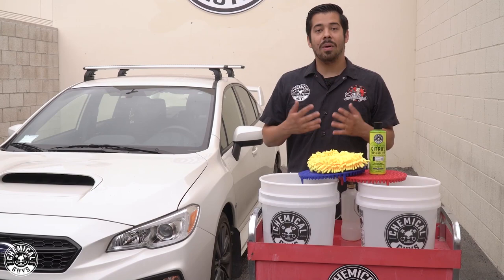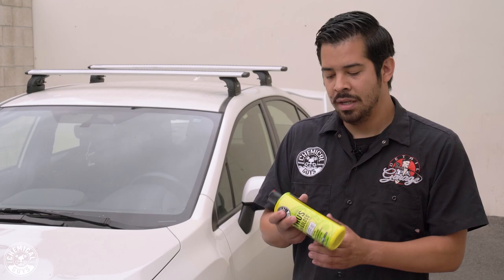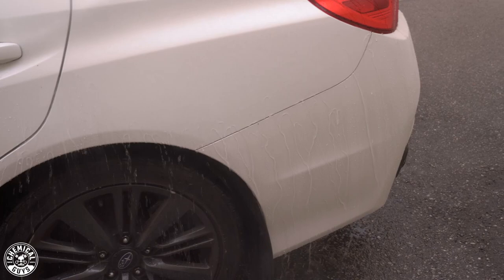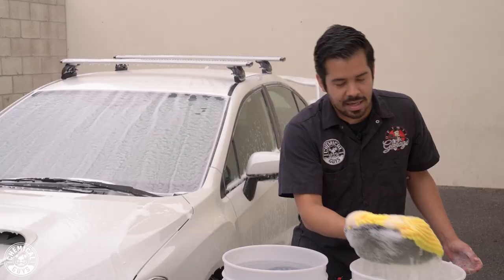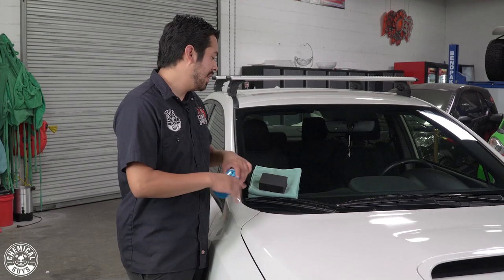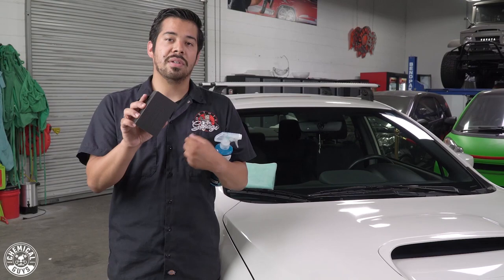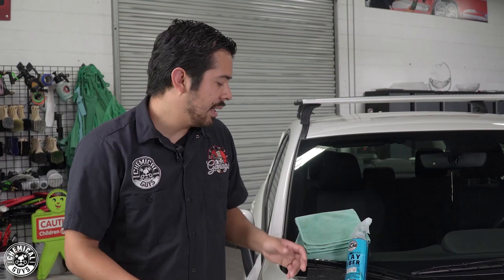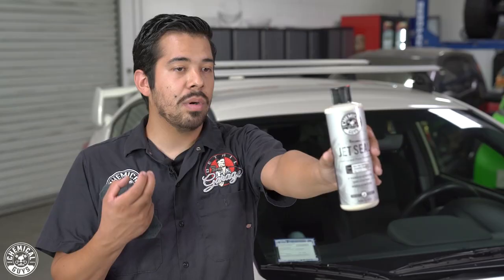How To Decontaminate White Paint! - Chemical Guys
Bring the shine back to your car with every wash! Chemical Guys Citrus Wash & Gloss is formulated to enhance the brightest shine on any color paintwork. The unique gloss-enhancing formula coats the surface to create a layer of shine that commands attention. The all-natural gloss agent restores that “just waxed” look with at every weekly wash! Traditional waxes only last a couple months at a time. Chemical Guys developed JetSeal for the aerospace industry, which demanded strong protection for jet airplanes flying in extreme hot and cold temperatures. A coat of JetSeal helps repel pollution and contamination, enhance a brilliant shine, and preserve a smooth finish for up to one-year.